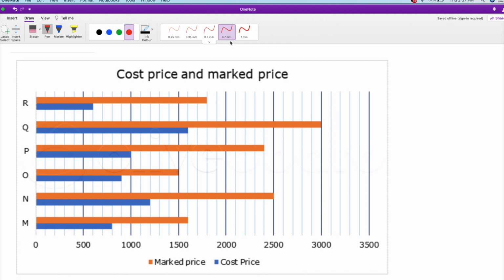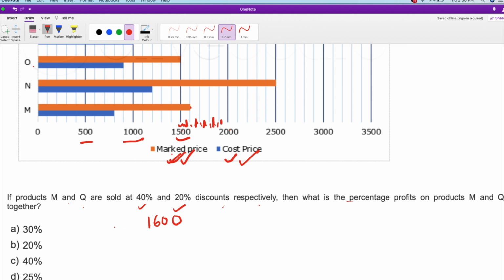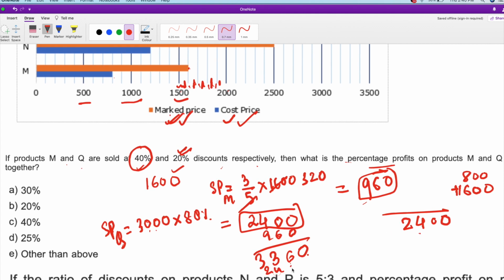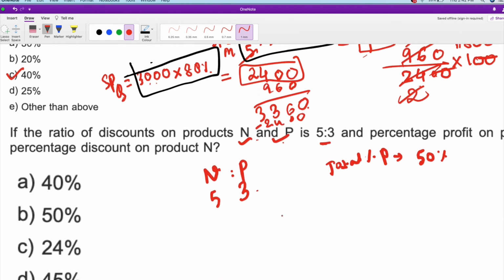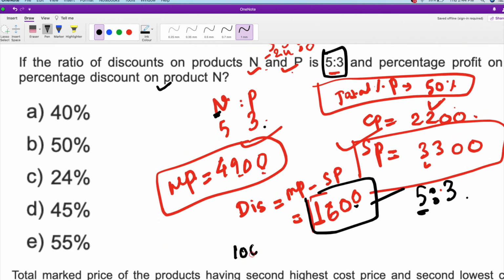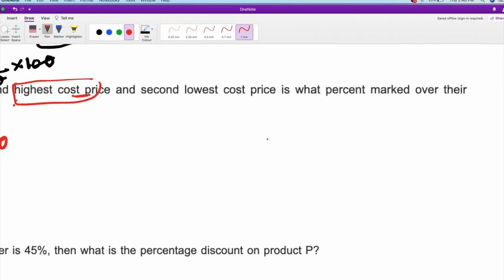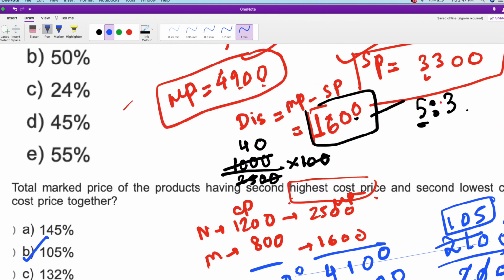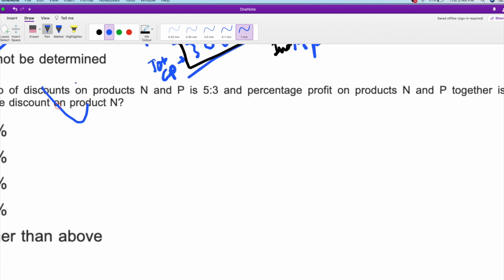Profit and Loss DI for SBI Clerk Mains 2020| Aspiring Banker Anwesha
In this video, I have discussed a DI on Profit and Loss for SBI Clerk Mains exam.
Affairs Cloud Current  Affairs PDF